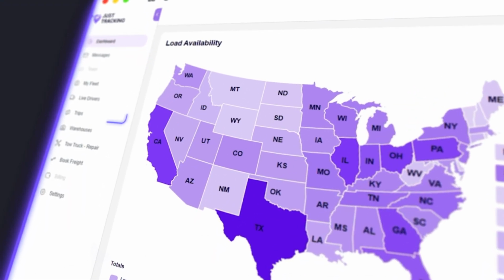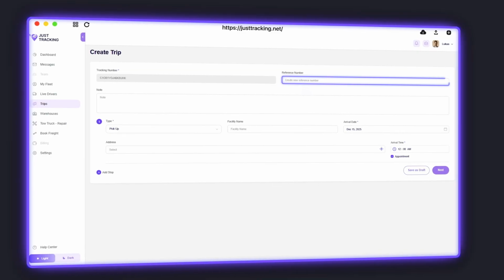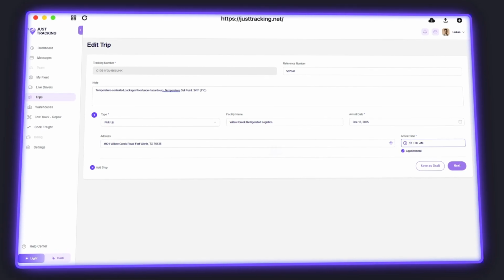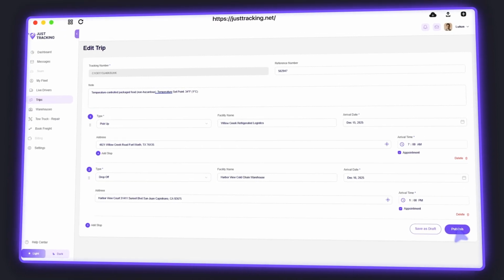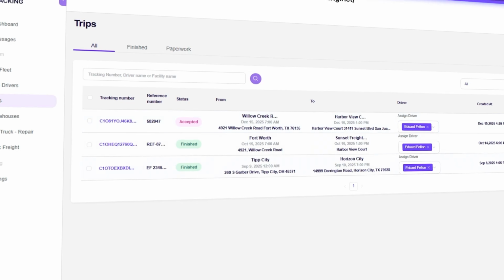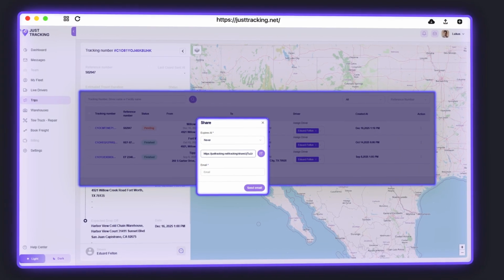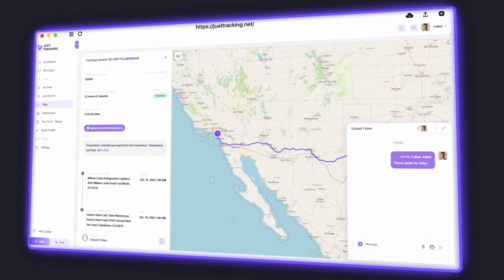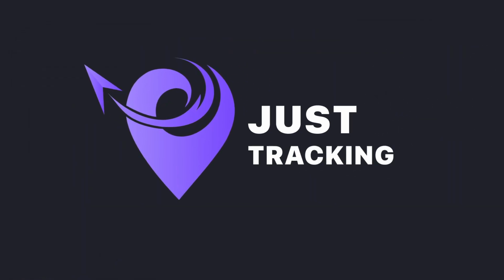Trips Management | Control Every Shipment from Start to Finish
This tutorial shows how to manage trips from pickup to delivery.
Learn how to create trips, assign drivers, track shipments, upload documents, add notes, view trip history, and share tracking links with customers for clear, transparent ETAs.